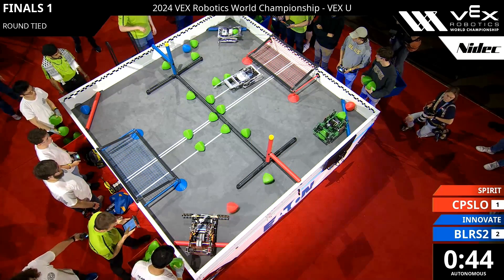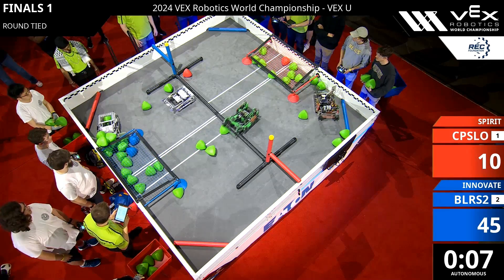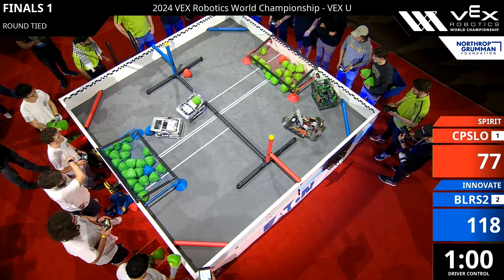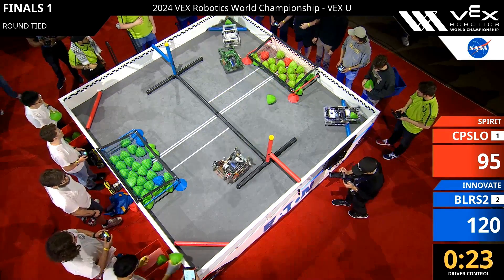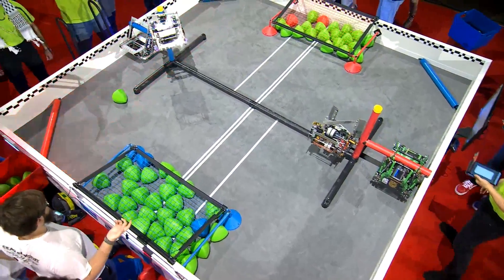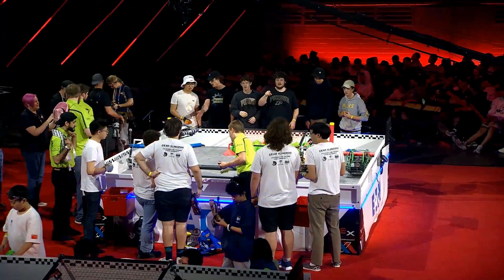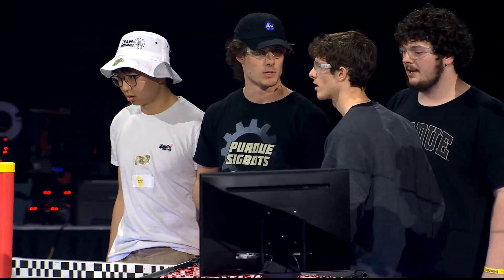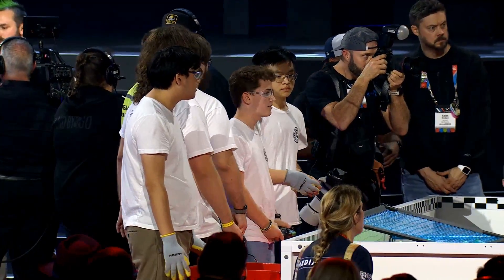VEXU Worlds 2024 Final 1: BLRS2 vs CPSLO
VEXU World Championship Event 2024 - Finals
VEX Robotics Competition
Date: 5/1/2024

Teams: BLRS2 vs CPSLO